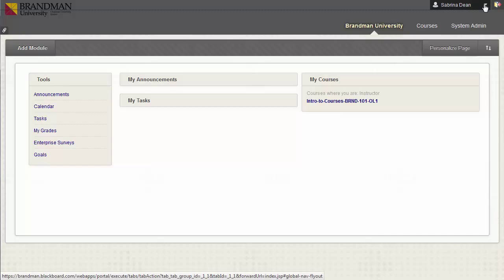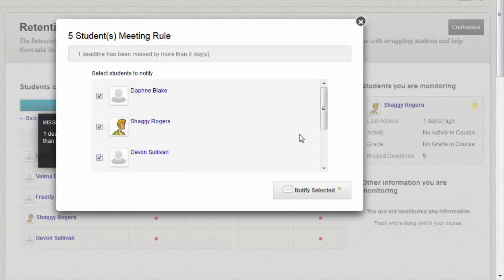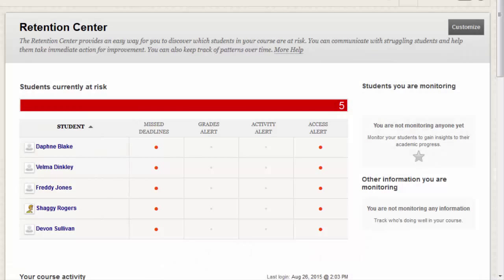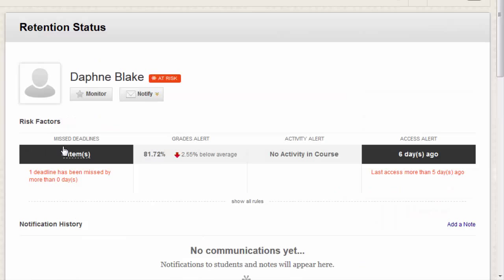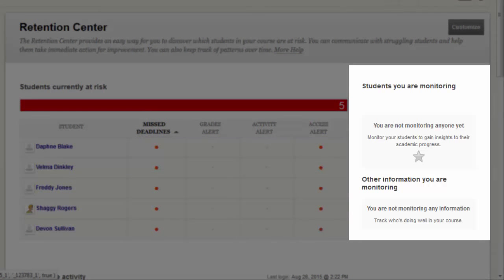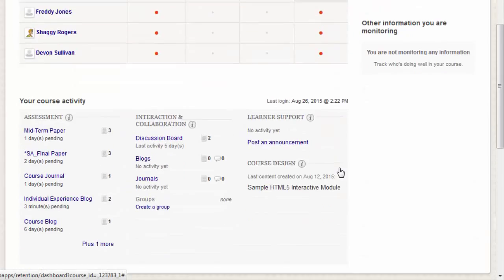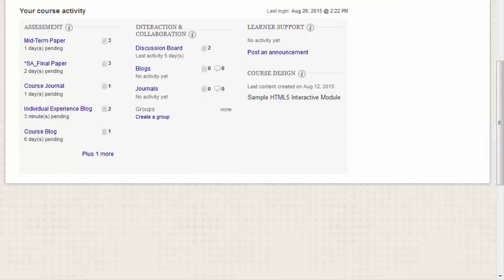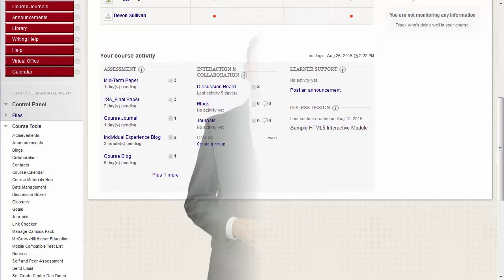Blackboard for Instructors - Retention Center